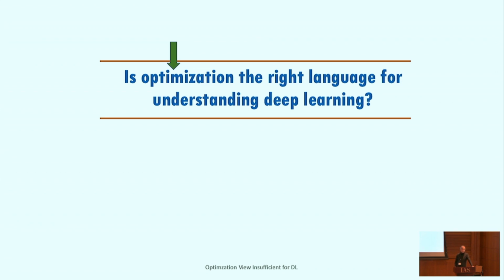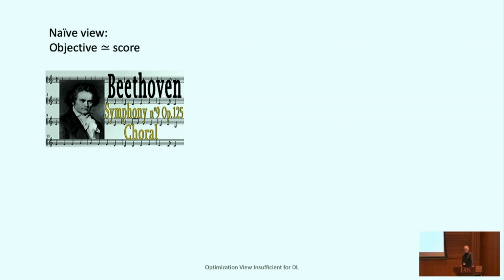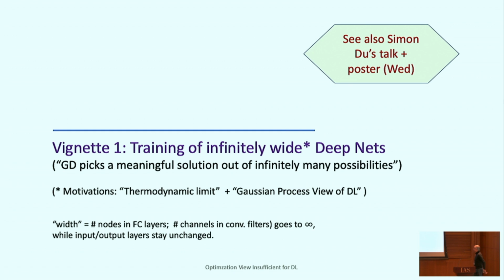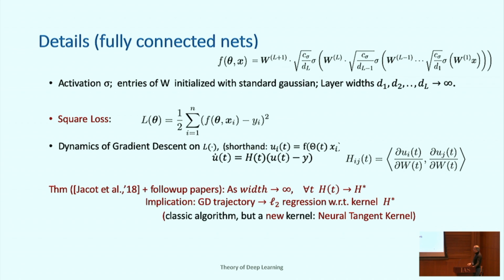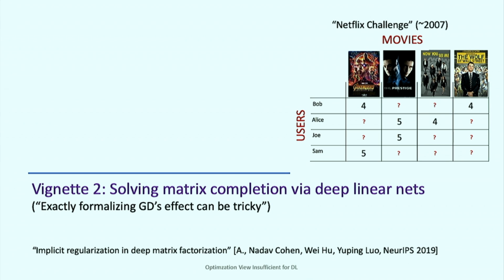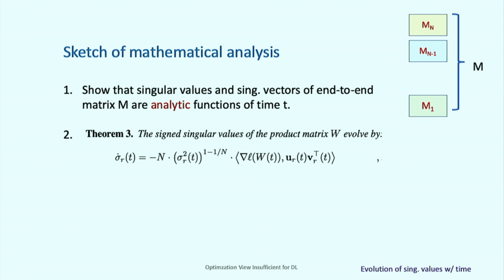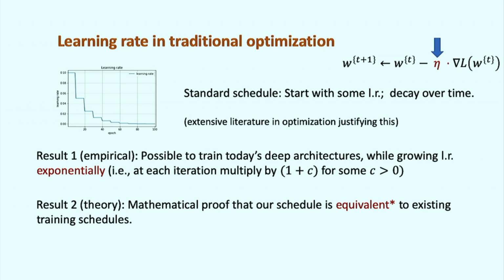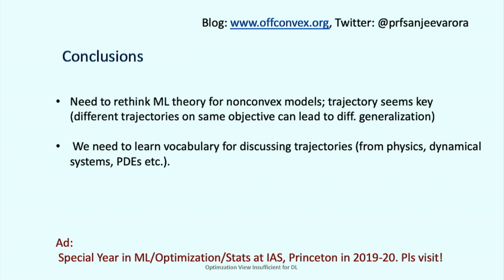Is Optimization the Right Language to Understand Deep Learning? - Sanjeev Arora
Workshop on Theory of Deep Learning: Where Next?

Topic: Is Optimization the Right Language to Understand Deep Learning?